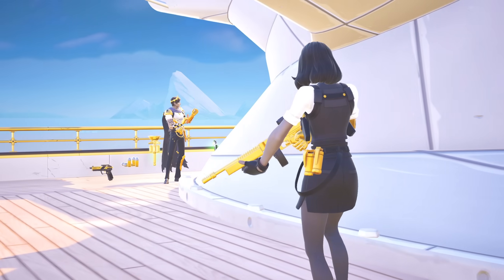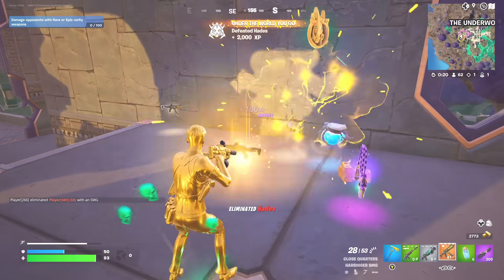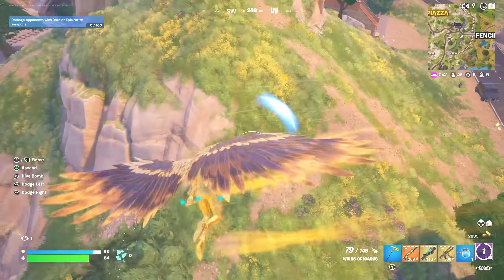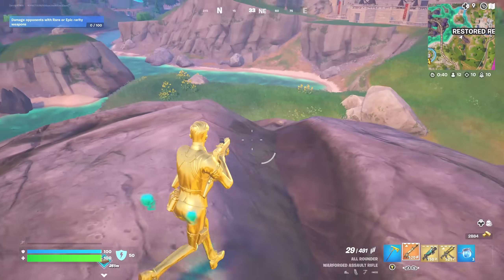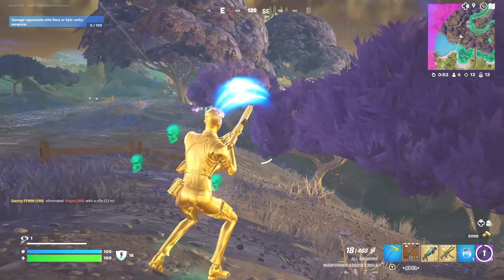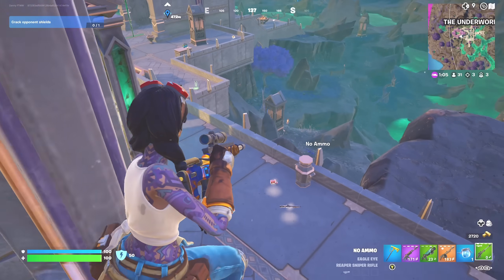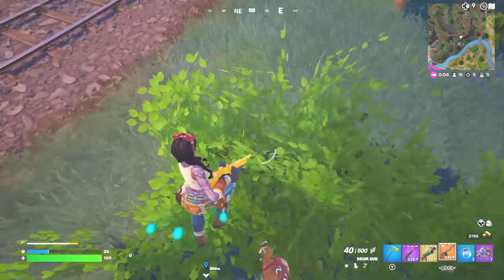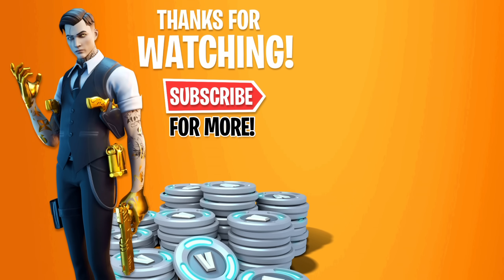The *RANDOM GOLD BOSS* Midas Challenge In Fortnite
- Use Code DANNYFTW